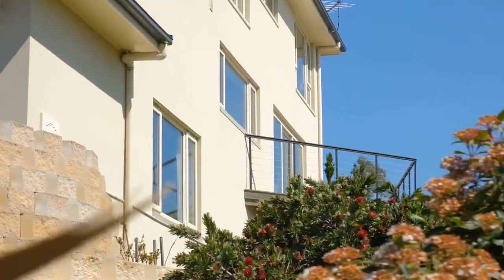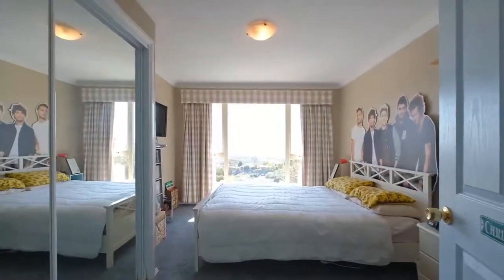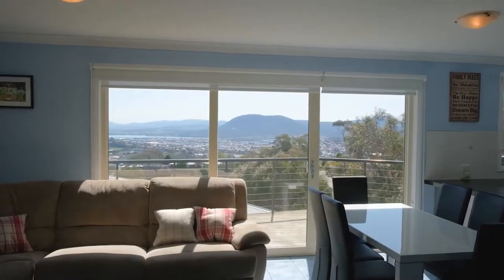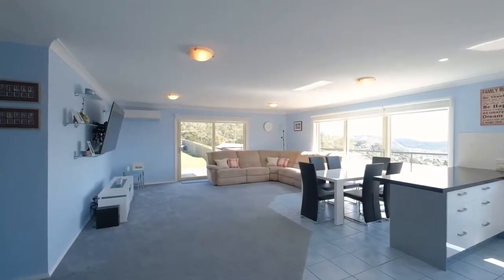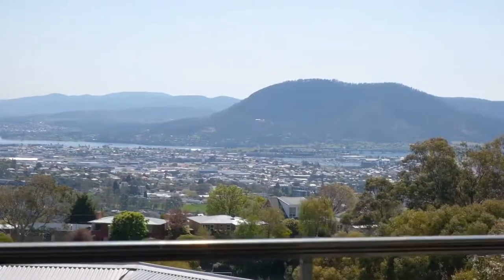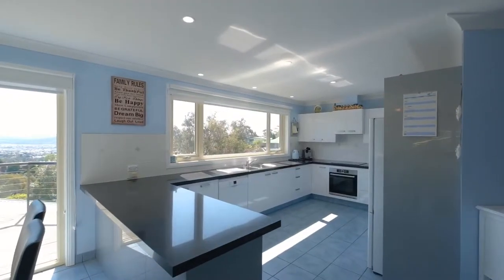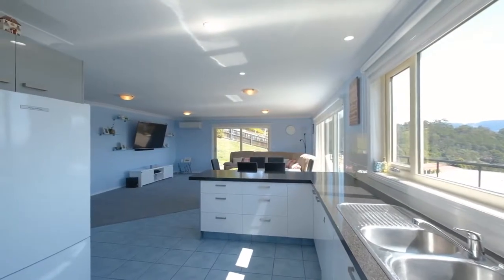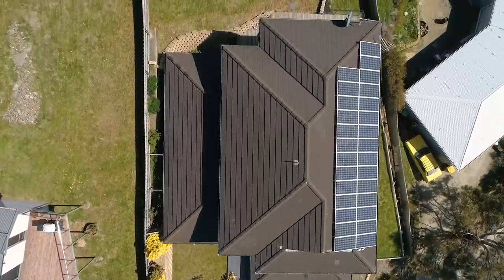12 Keith White Crescent, West Hobart - Presented by Julian Stepik